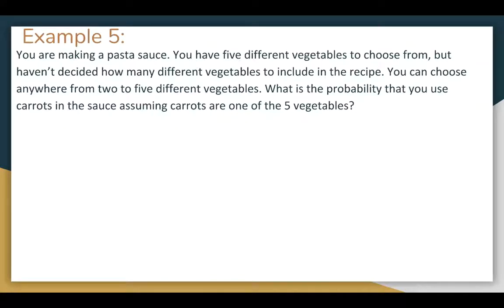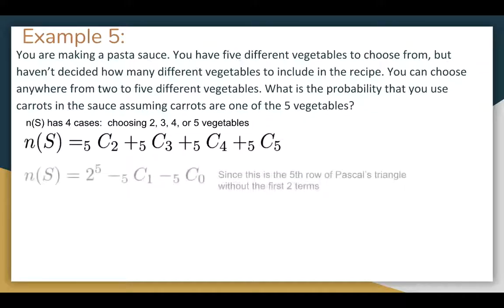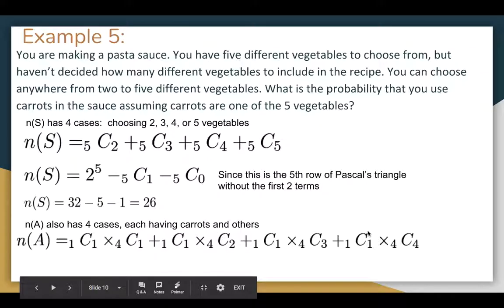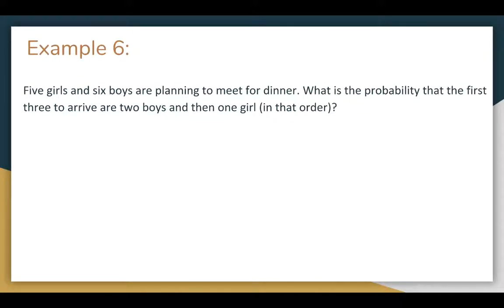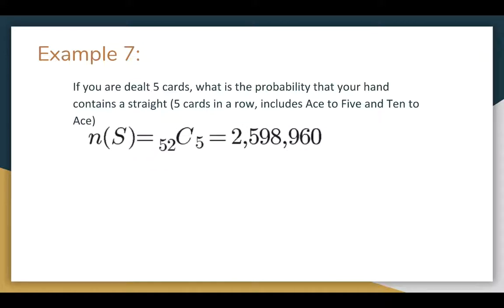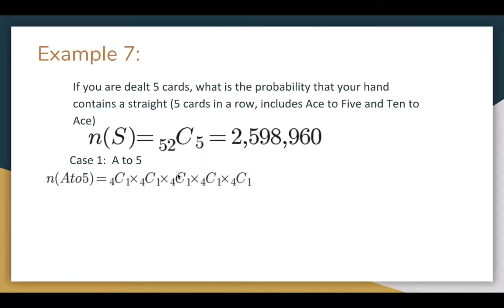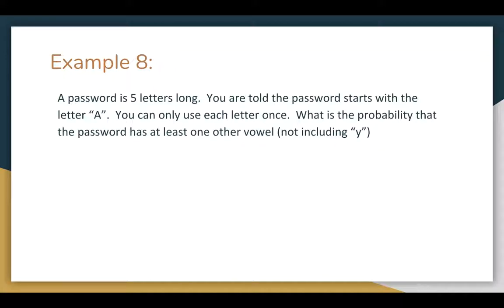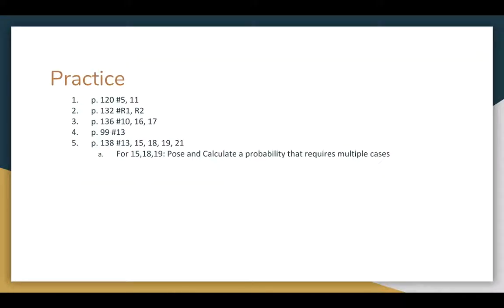Lesson 4 Part 3 - Permutations and Combinations Example 5-8